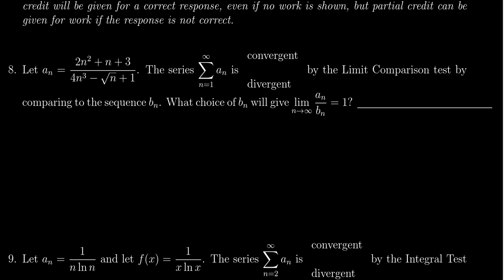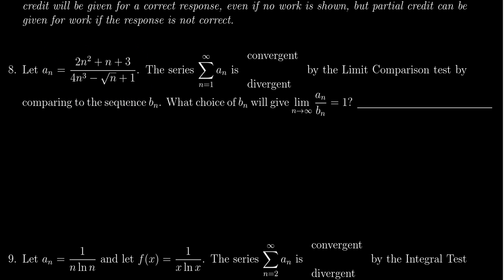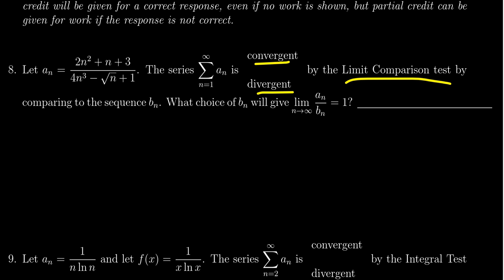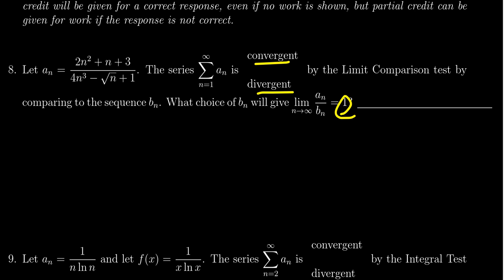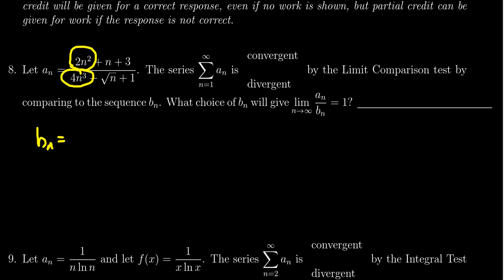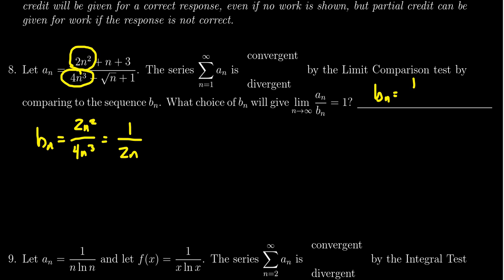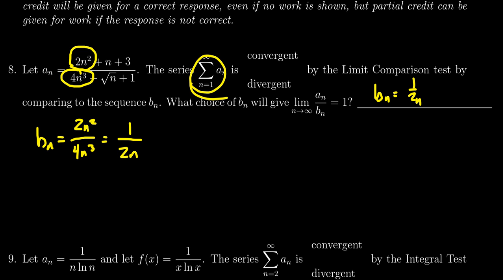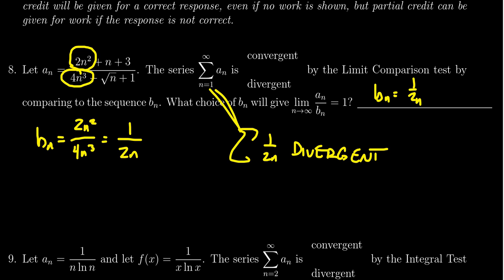Math 1220, Exam 4 - Question 8